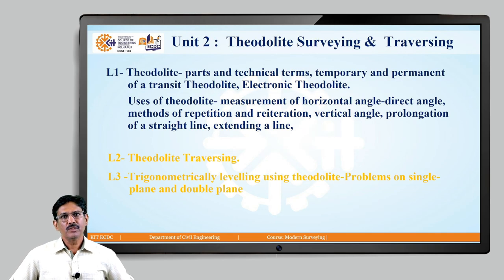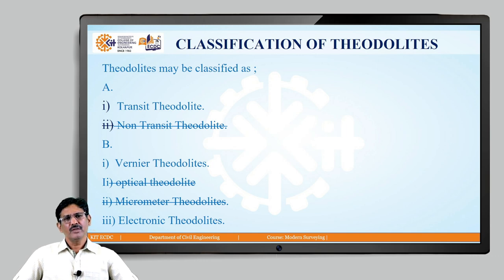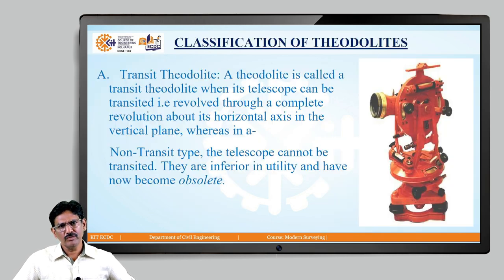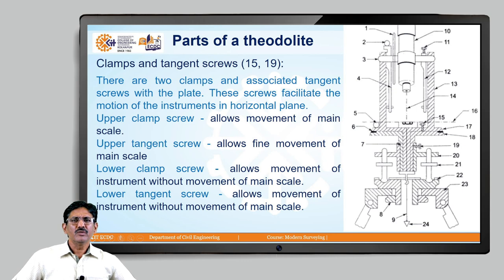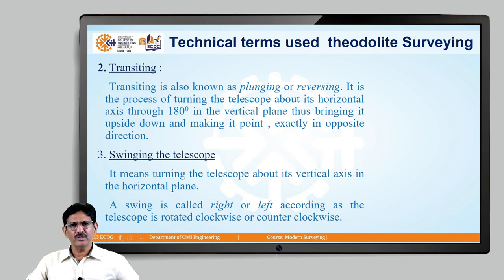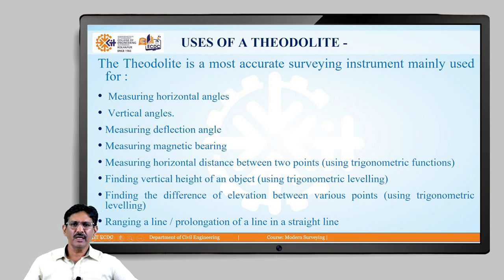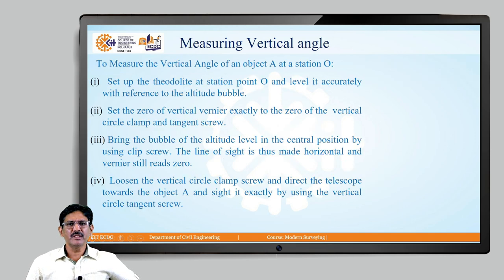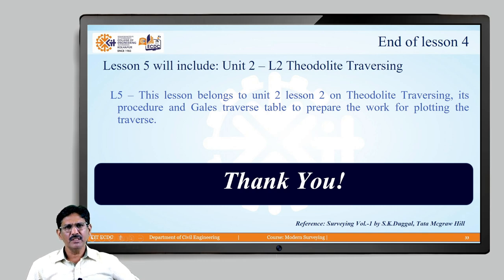Theodolite Surveying U2L1